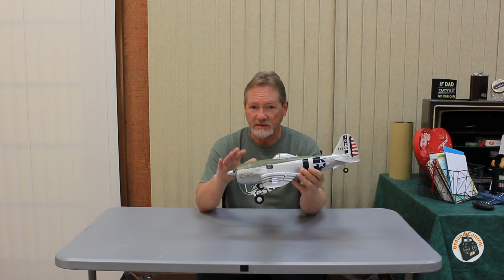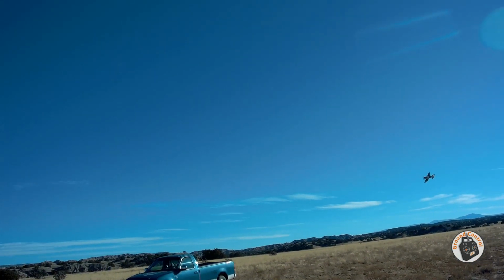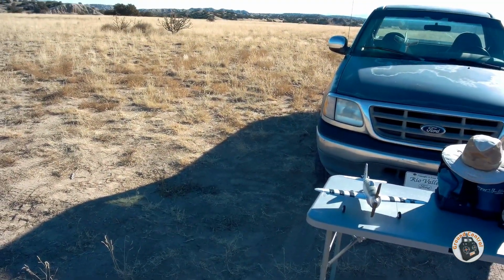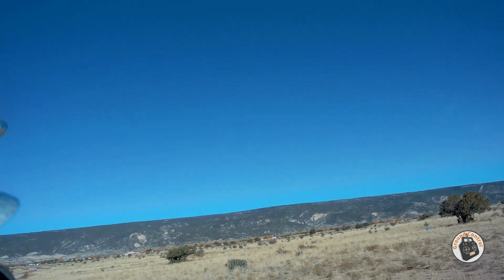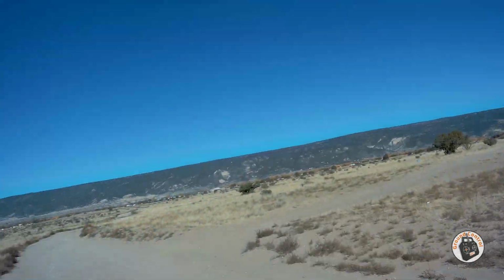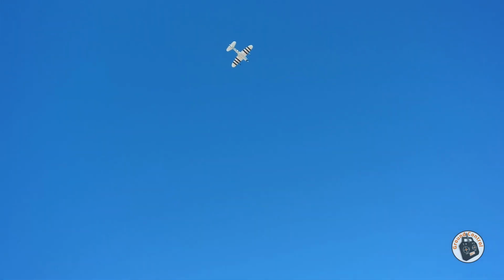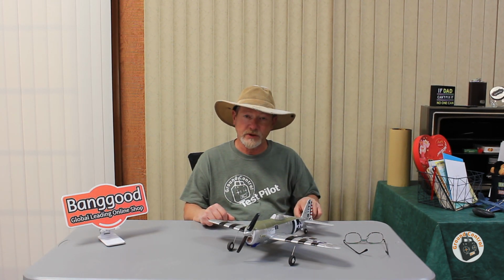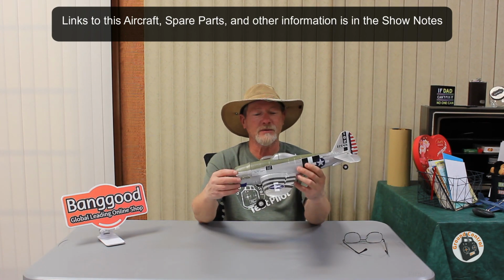Eachine Mini P47 Razorback 500mm Wingspan Gyro RTF - Adjustments are Complete now the Test Flights!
Banggood GCRC

Legal